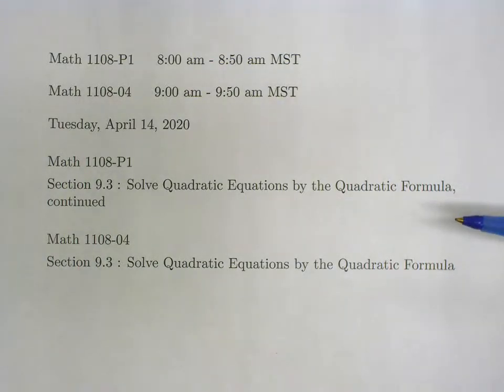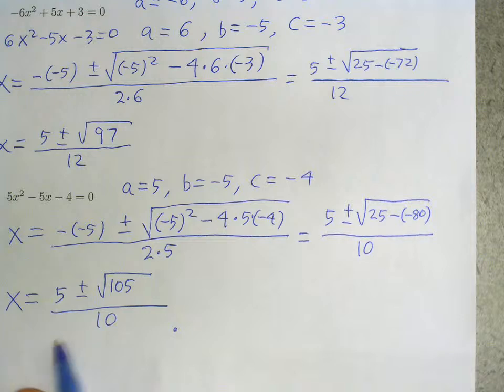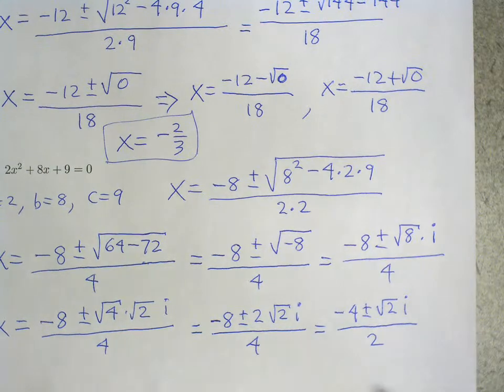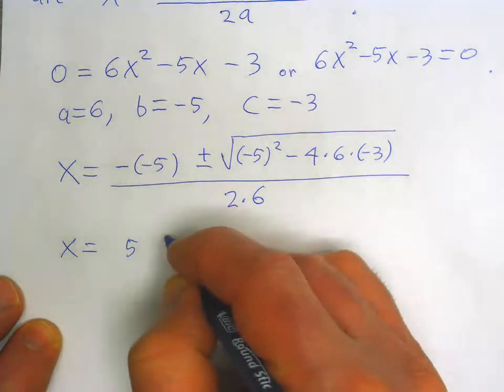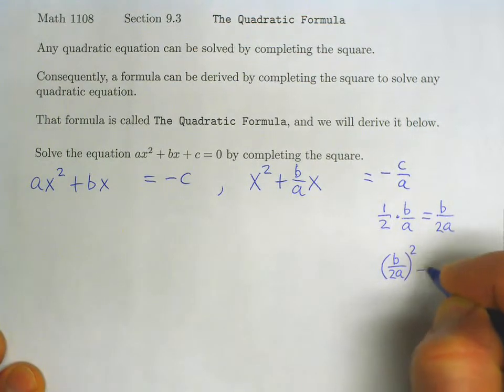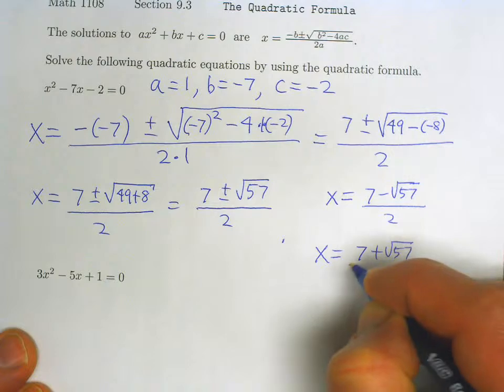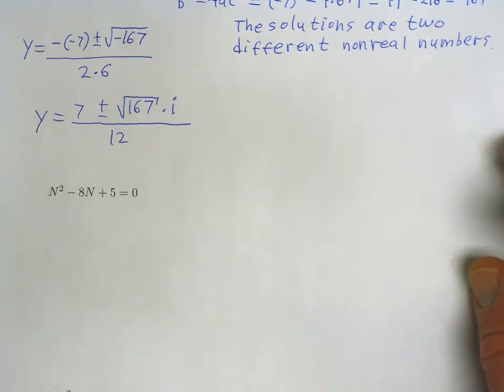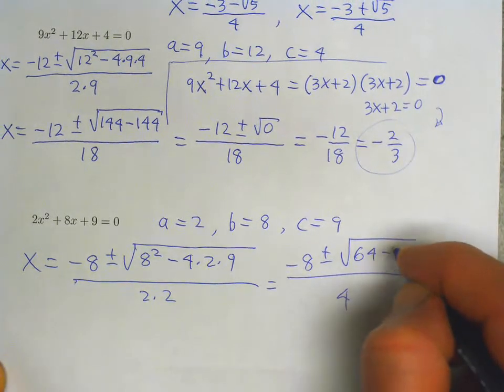Math 1108 8 am and 9 am Classes on Tuesday, April 14, 2020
In the 8 am class, more examples from Section 9.3 on how to use the quadratic formula to solve a quadratic equation are done.

In the 9 am class, the quadratic formula for solving quadratic equations was derived (Section 9.3) and nine quadratic equations were solved by using the quadratic formula.